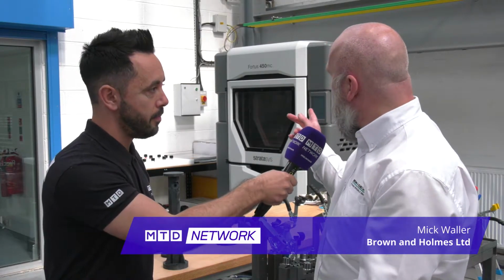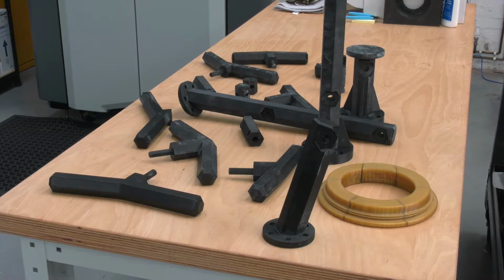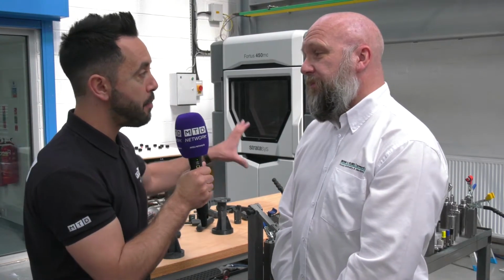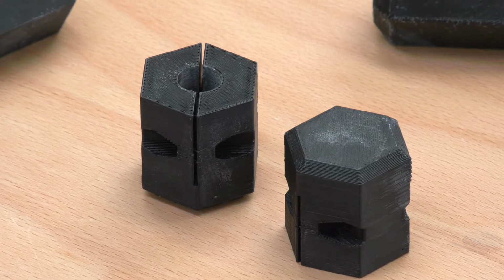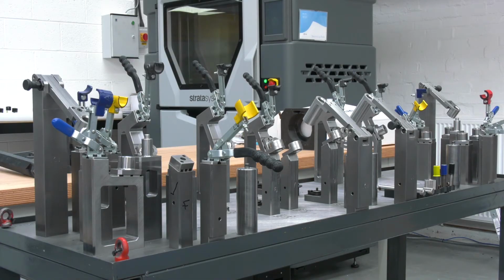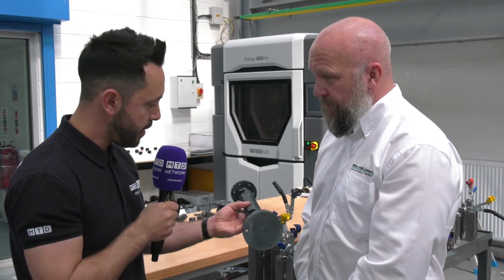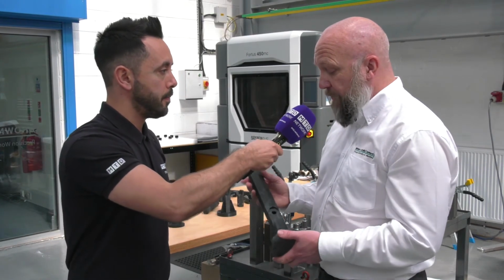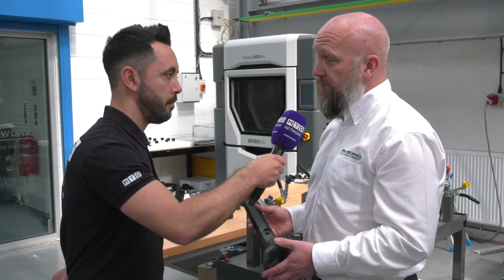Brown and Holmes Go 3D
3D printing has moved on leaps and bounds so it seemed like the natural progression for Brown and Holmes to invest in some of the latest equipment.

Here we find out about their 2 Stratasys machines and how they are helping with R & D and fixturing plus more!